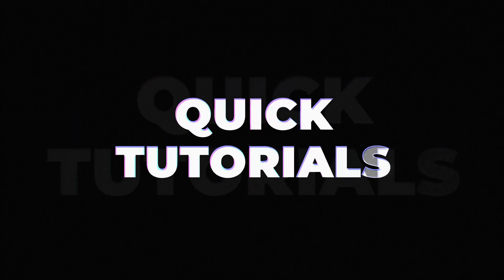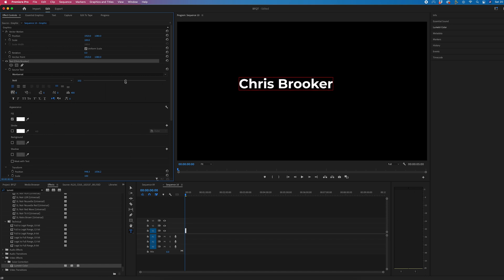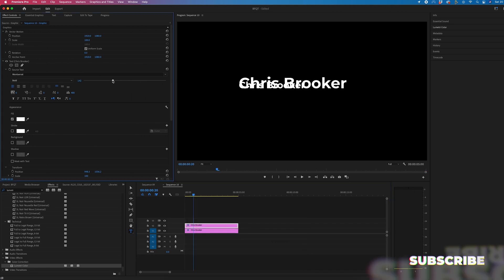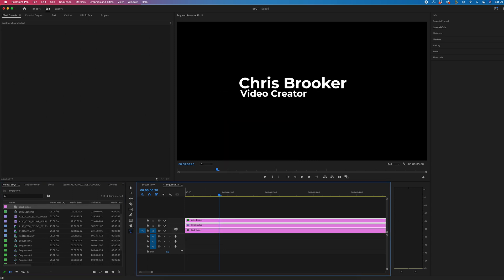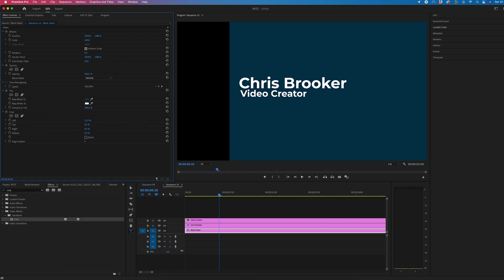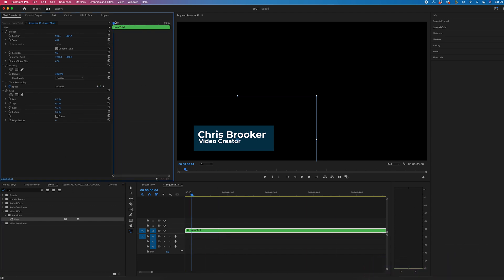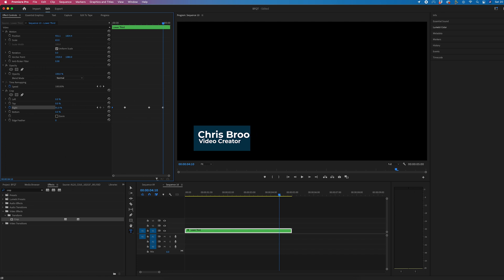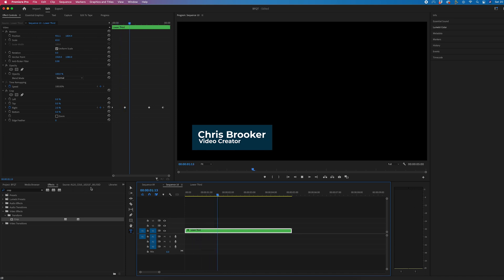How To Make A Quick And Simple Lower Third Animation In Adobe Premiere Pro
Simple Lower Third Animation in Adobe Premiere Pro